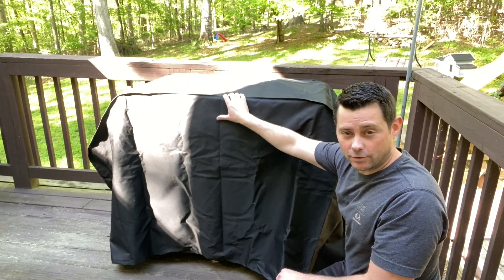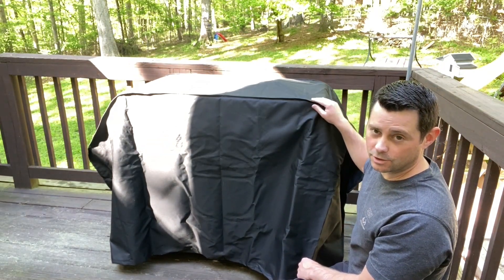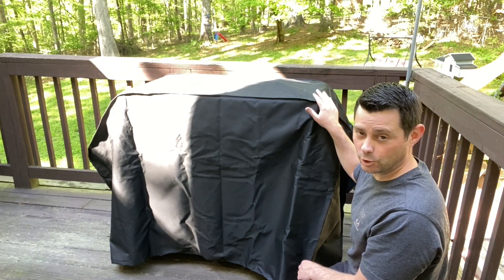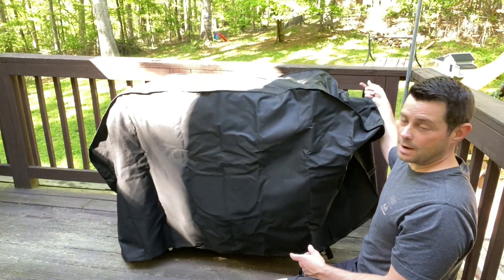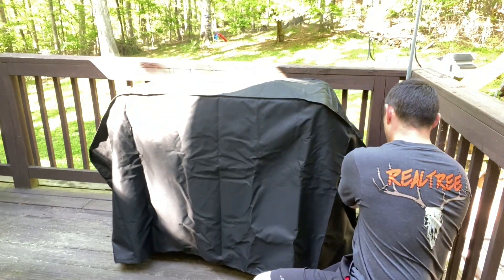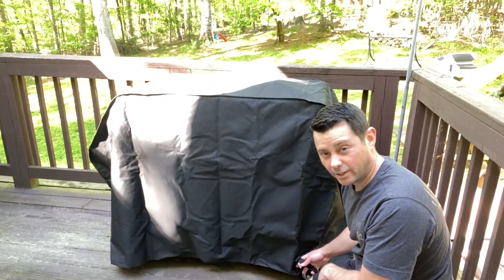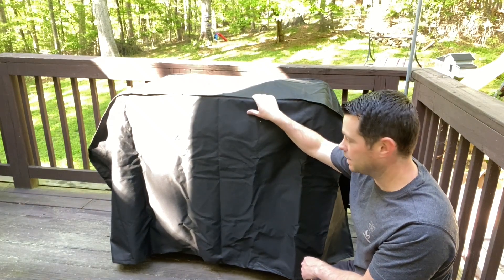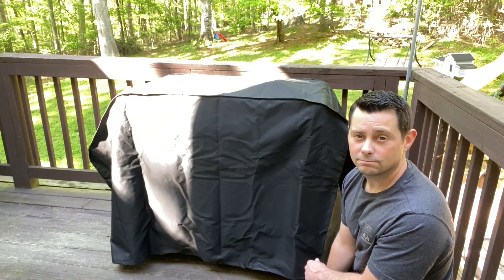Best Griddle Cover?